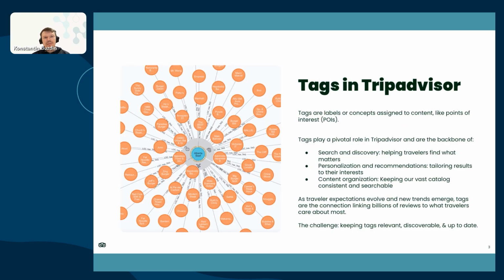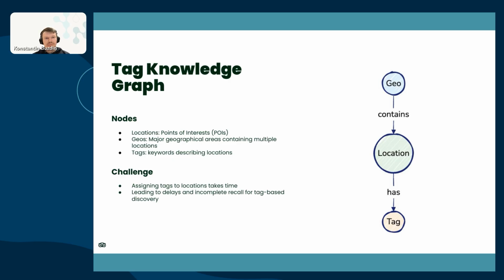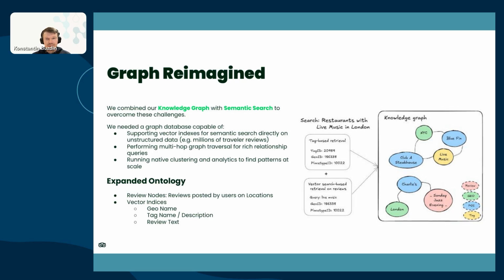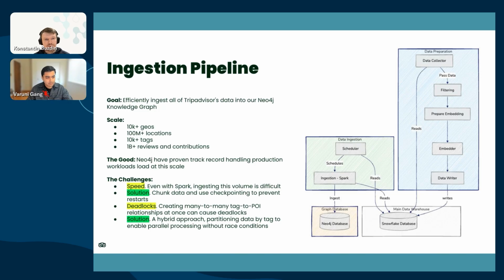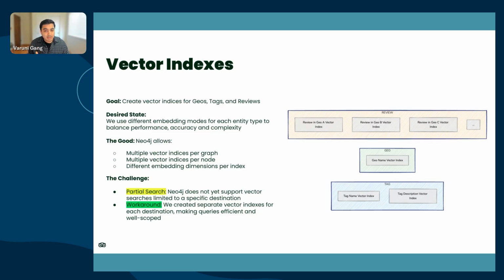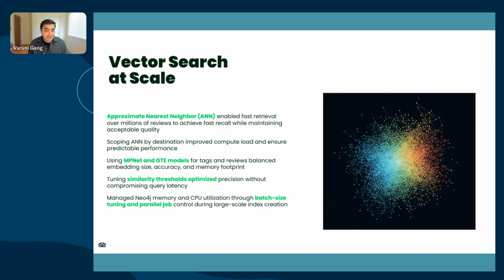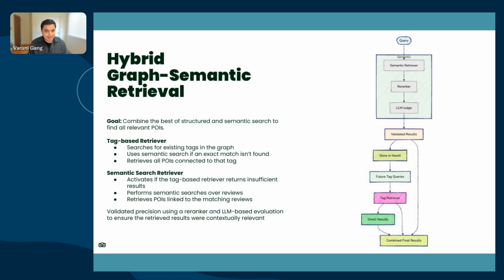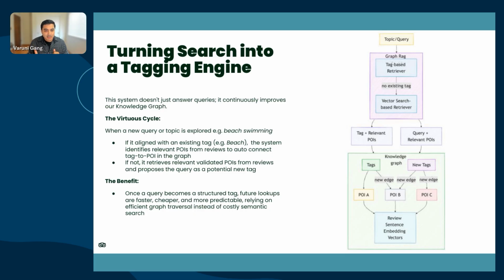Beyond Tags: Content Discovery with Tripadvisor's Hybrid Graph Search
Hybrid Graph Search delivers a transformative solution to persistent challenges in content discovery, addressing gaps where our traditional tagging system lack coverage and suffer from stagnant management. In this session, the speaker will unveil Tripadvisor's Hybrid Graph Search architecture, which blends in-graph semantic search with traditional structural graph search. Attendees will see how this dual approach makes the Tag system more manageable and expandable by defaulting to fast, interpretable lookups when possible and reserving semantic search for record-driven tag assignment and complex topic search purposes.

Speakers: Amir Afrasiabi Rad, Meng Pan, Konstantin Buzdin, Varuni Gang